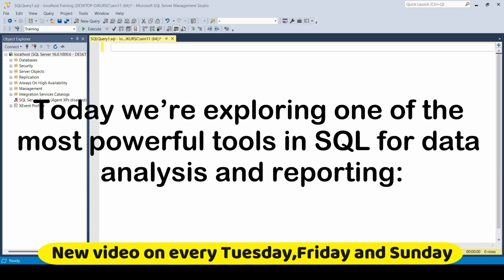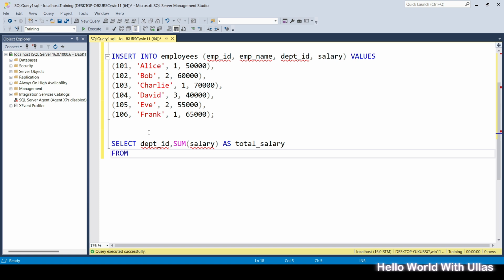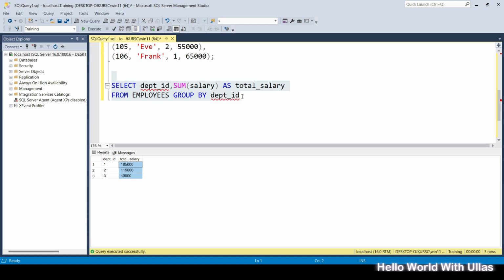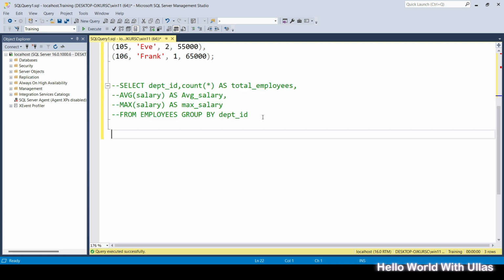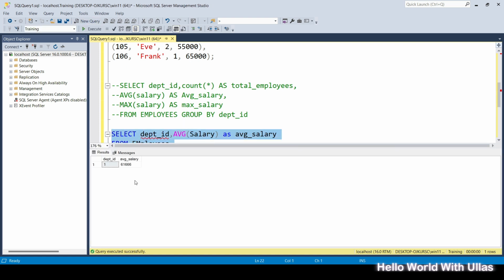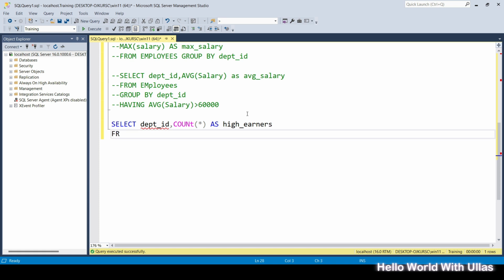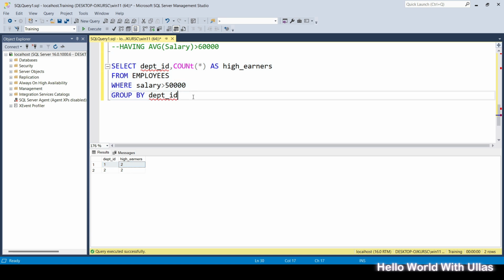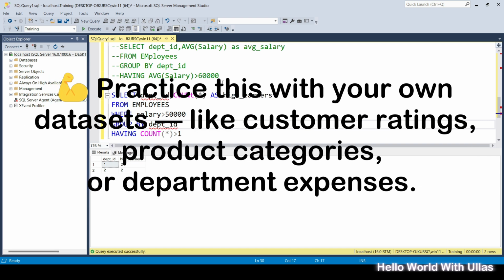Mastering SQL | Episode 18: GROUP BY & HAVING